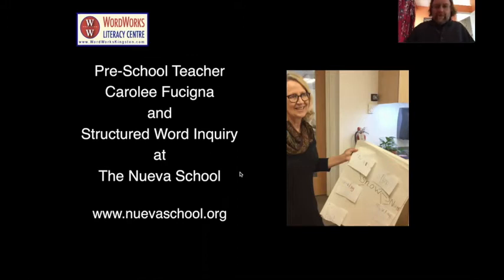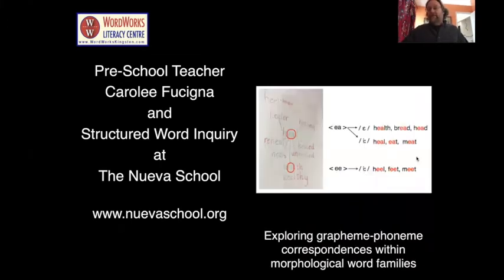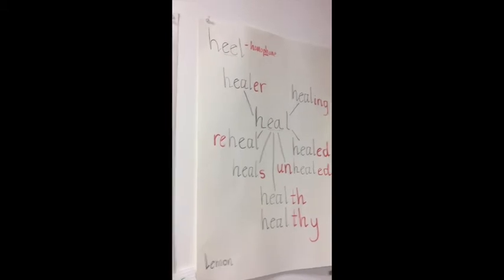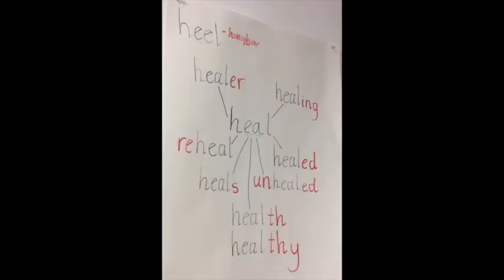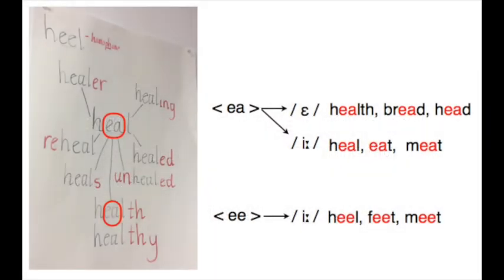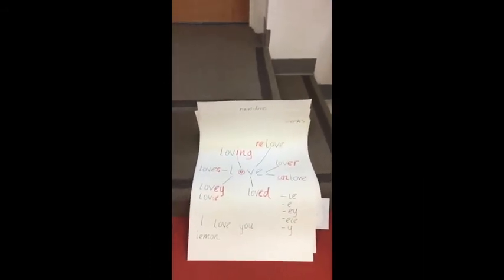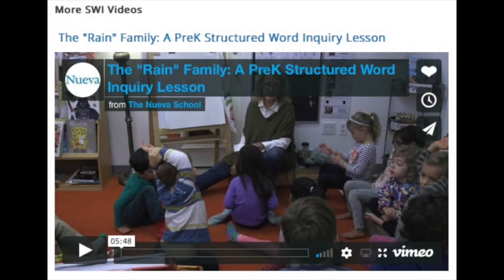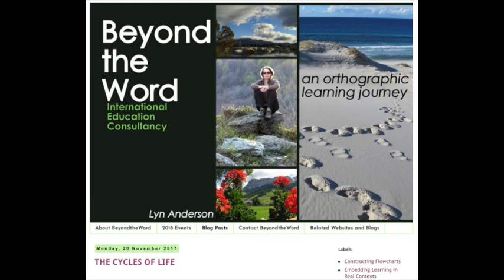SWI in Preschool at The Nueva School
In this video we walk though illustrations of the learning going on in Carolee Fucigna's preschool class at The Nueva School. Watch as she shares how Carolee draws on students' interests as the source for studying morphological families of words that are related in meaning and structure. From that context, children make sense of the logical way their writing system functions to represent meaning. We see how in this context, the crucial and explicit attention to grapheme-phoneme correspondences is linked to meaning. The fact that the "EA" digraph can write the phonemes /iː/ and  /ɛ/ is so much richer to discover in the context of connected words like "HEAL" and "HEALTH". We see that one grapheme being able to write both these phonemes is not a frustration -- but a gift. It allows us to link meaningfully related words with the same spelling of the base "HEAL". Carolee shows us how the first formal literacy instruction can introduce children the the key concepts of how their English spelling system works.

I point to the "Structured Word Inquiry Page" at The Nueva School website for other resources and in particular a video in which you can see a lesson on word families with students.

I also point to Lyn Anderson's work at her website "Beyond the Word" that has been so crucial to Carolee's work.